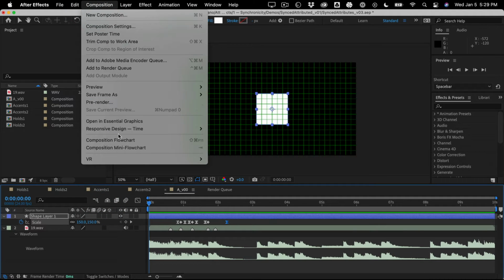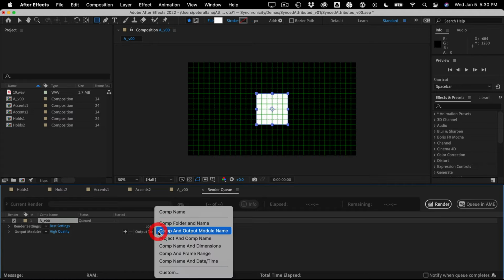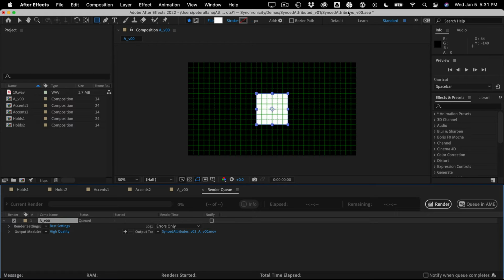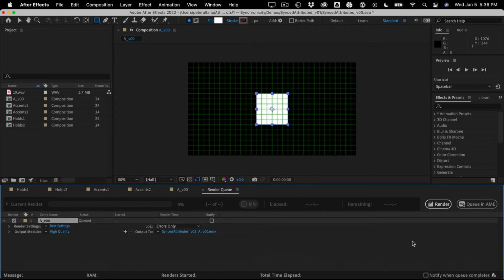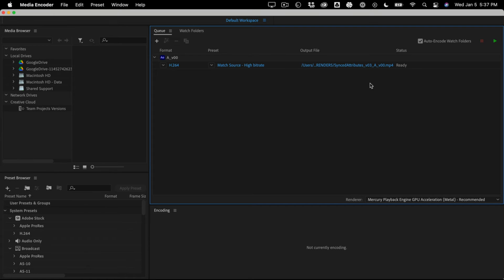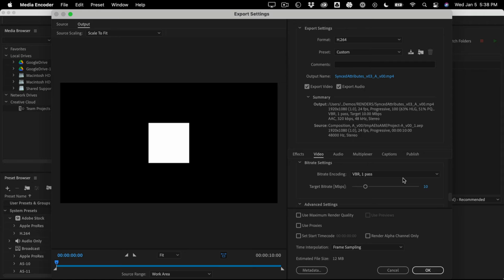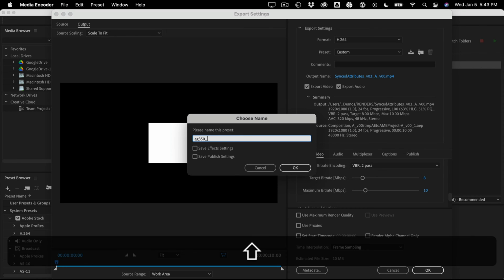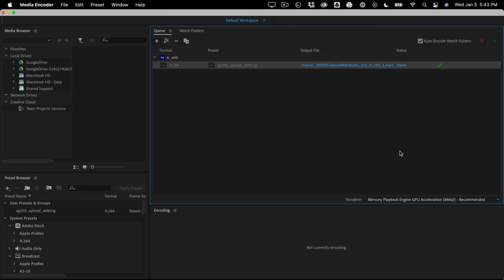1A.07 — Outputting Animation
- Setting up auto naming ( Chain of Custody )
- Query in Adobe Media Encoder
- Set encoding settings:
VBR, 2 pass
Target Bitrate: 8 Mbps
Maximum Bit Rate: 10 Mbps